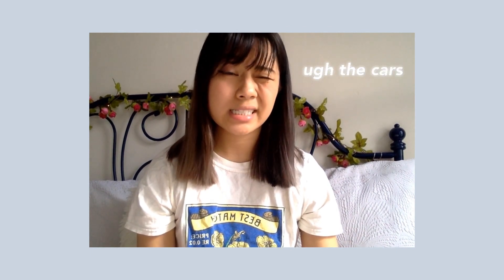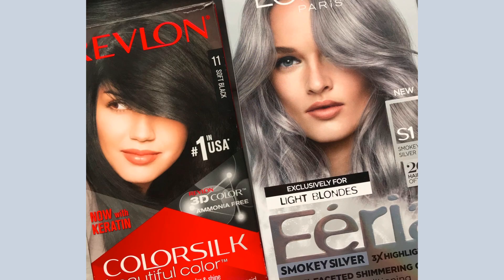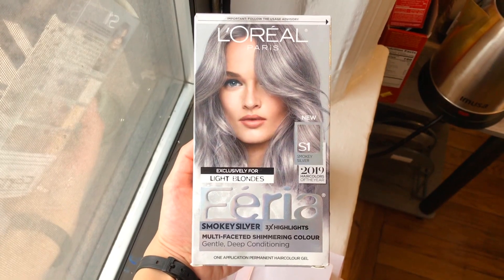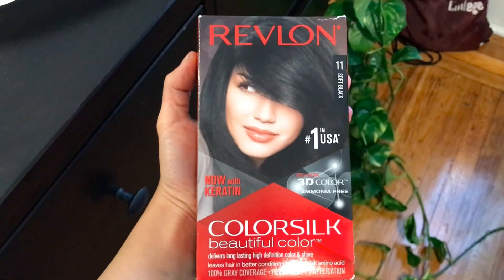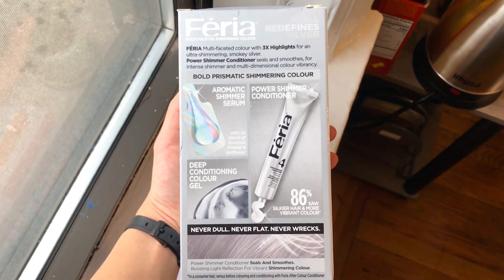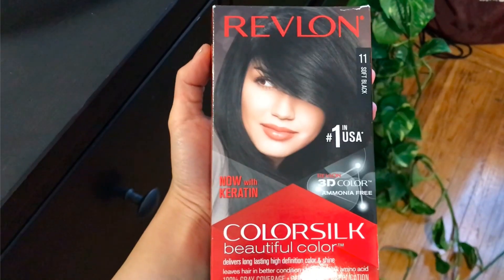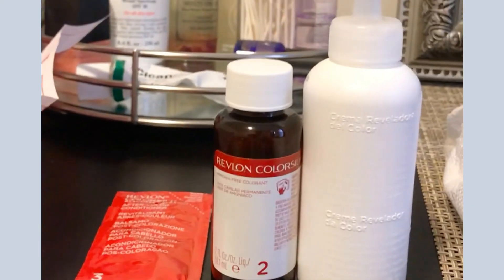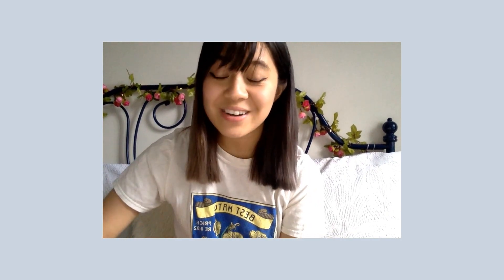Dying my hair SMOKEY SILVER by Loreal Feria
UPDATE!! : i made a new video about this review here where i talk about how i dont recommend this dye at all anymore, the dye just washed out after a week and a half,

safe and see you guys soon!